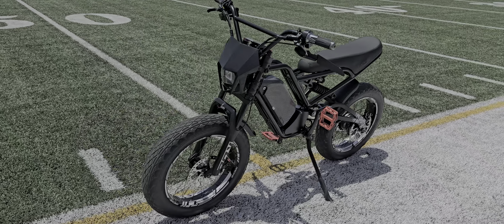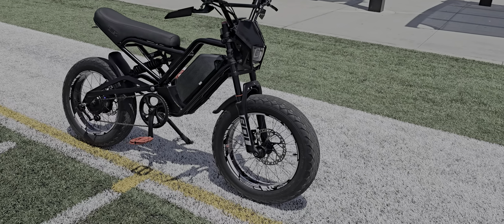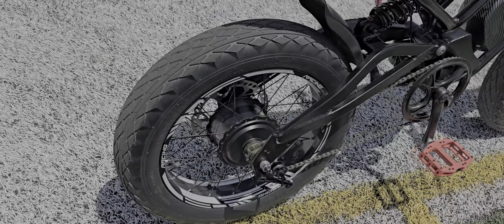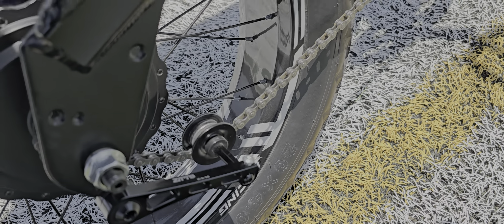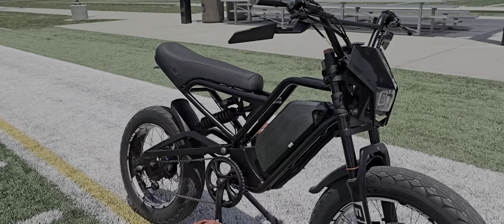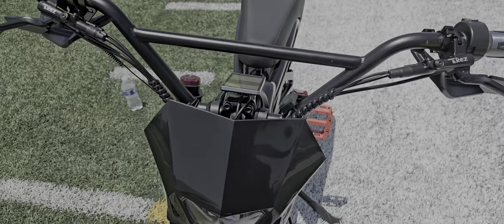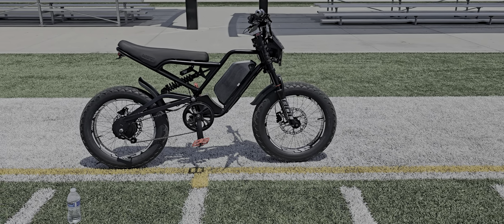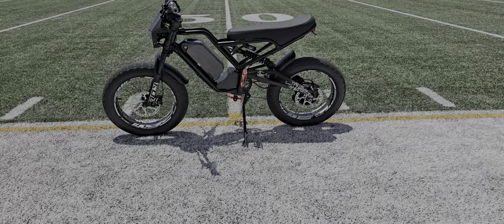My first ebike build 1500w Akez jaguar JA1 S2 Ghostcat fF1 F2.2 F3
just wanted to show my progress on my ebike build. this bike is an Akez s2. this was released before the ghostcat f1. these models are very basic and I consider them as a working roller to build up. both shocks were non oil filled and felt terrible to ride when I got it a year ago. dnm burner 650lb spring made a huge improvement in feel.